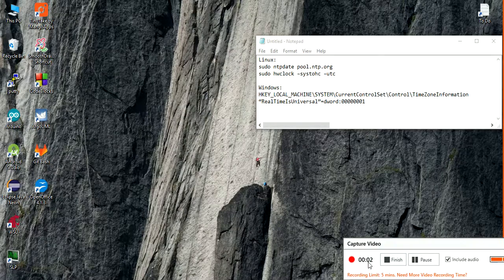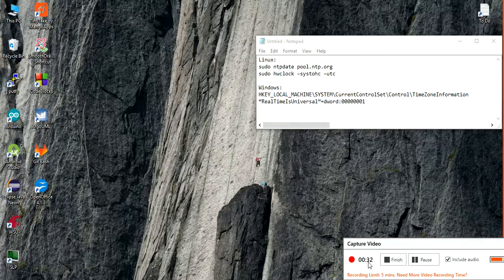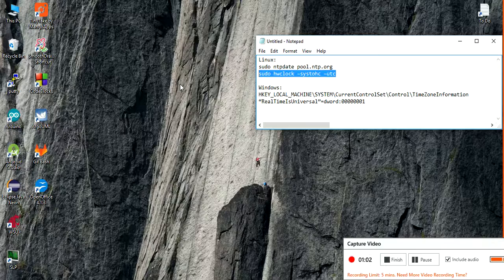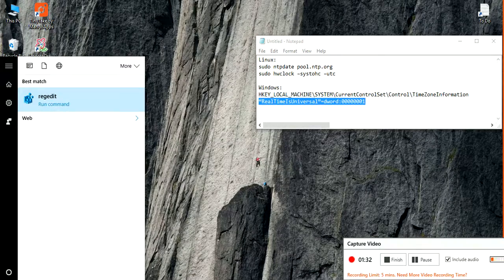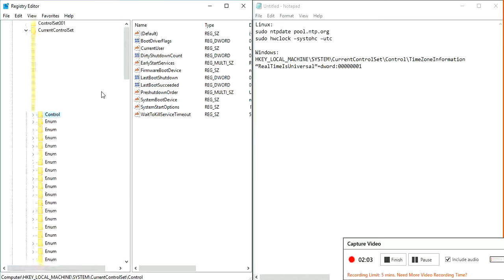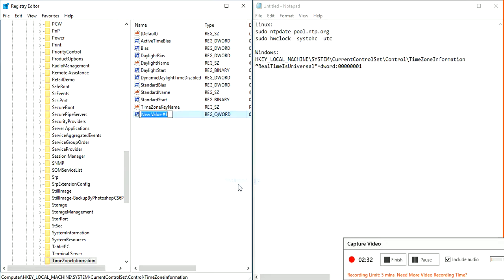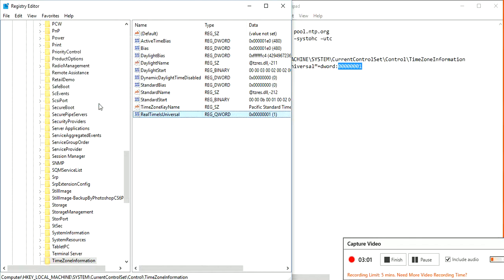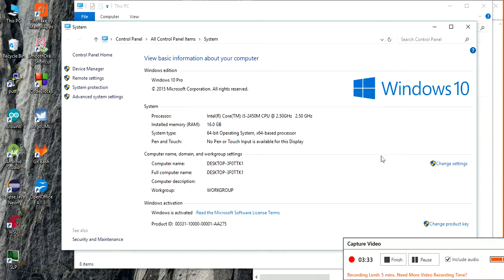How to get Windows and Linux to display the same Clock.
Here is a simple fix to unwanted clock change issue when switching from Linux to Windows or vise versa. You normally face this problem if you are using a dual boot system to switch between your Operating Systems (Windows and linux) because the problem is comming from the different time zones that Linux and Windows are using.

The good news is matching these clocs is very simple. Just type these two commands in your Linux terminal:

sudo hwclock –systohc –utc

Note that after each command it will ask for your super user password. One more step, and this one needs to be done on your windows. Press "Windows" and "R" buttons at the same time. type regedit.exe and press Enter. No simply follow the path below, and make the change:

[HKEY_LOCAL_MACHINE\SYSTEM\CurrentControlSet\Control\TimeZoneInformation]
“RealTimeIsUniversal”=dword:00000001

A little more description:

Basically you need to follow the path to TimeZoneInformation, and then right click on the right side: Now if you have a 32 bit Windows add a new DWORD, or if you are a 64 bit Windows User, add a new QWORD. Then right click and modify the value to 00000001. Restart you computer and you should be all set.